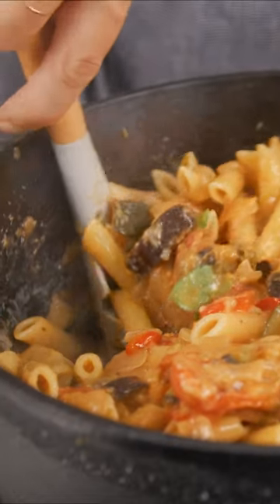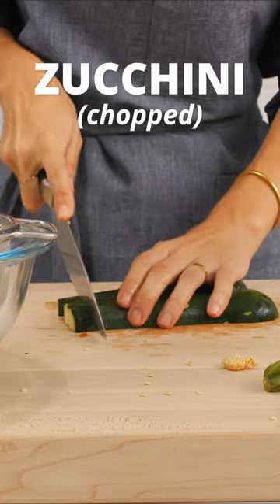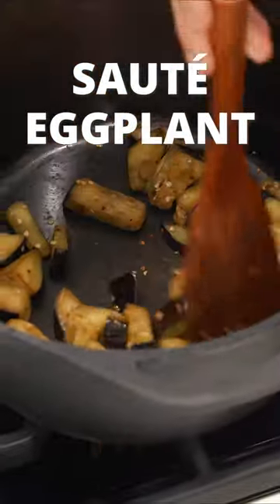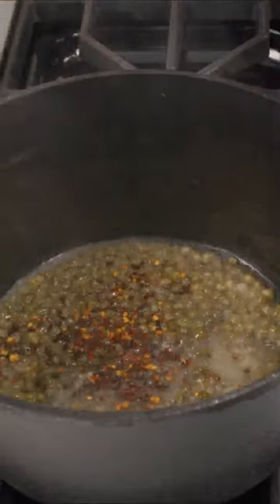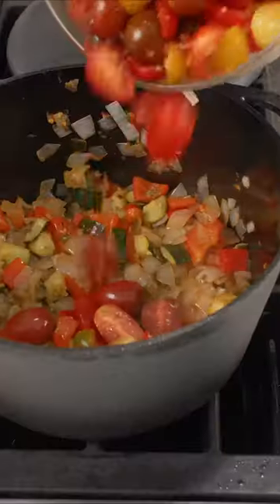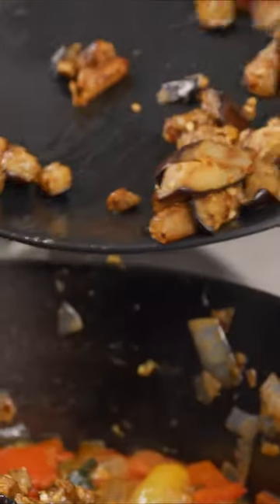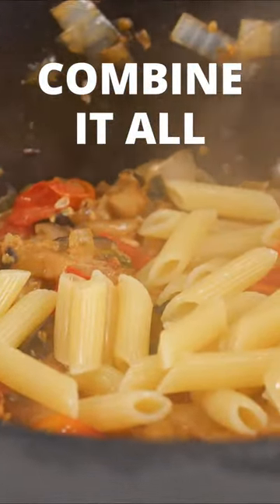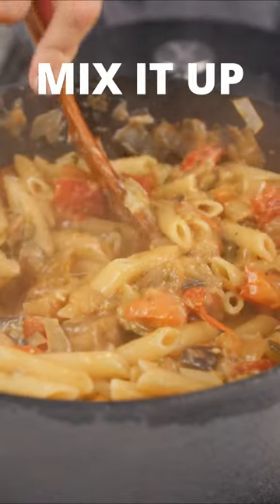🇫🇷 Bonjour! Wanna make a ratatouille dish a 🐭Pixar Chef would be proud of?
Here’s what you’re gonna need:
1 Eggplant
2 Red Bell Peppers
1 Zucchini
1 Pint Grape Tomatoes
2 Medium White Onions
4 Garlic Cloves
¼ Cup Capers
1 Package of Penne
1 ½ oz Parmasean
1 Lemon (juiced)
1 ½ Cups Basil Leaves

Let us know how it turns out!